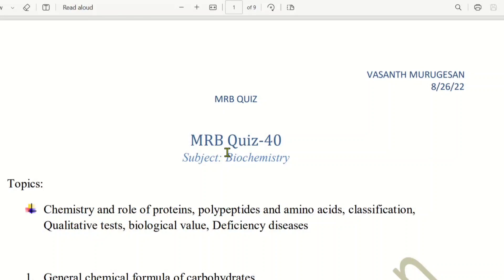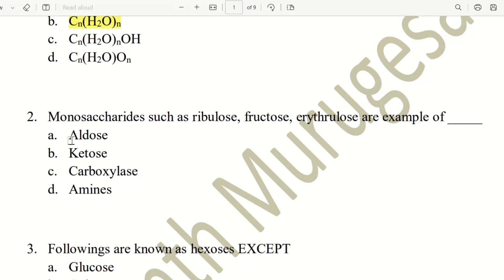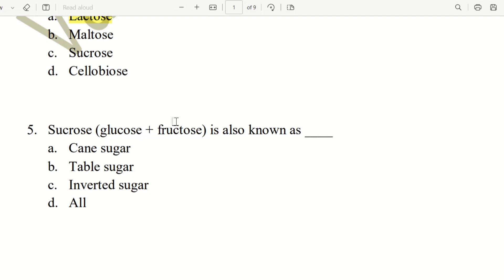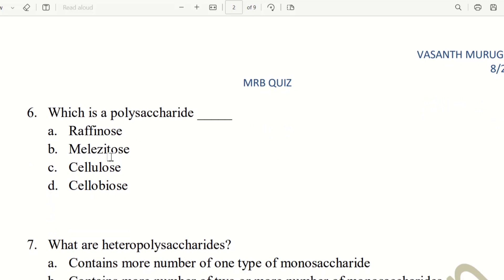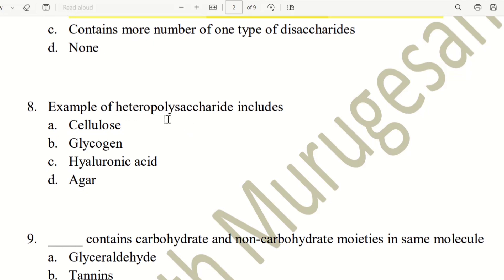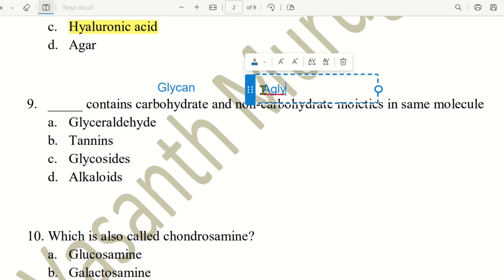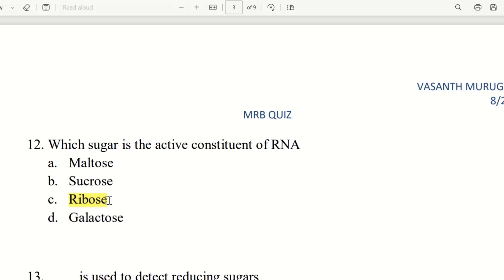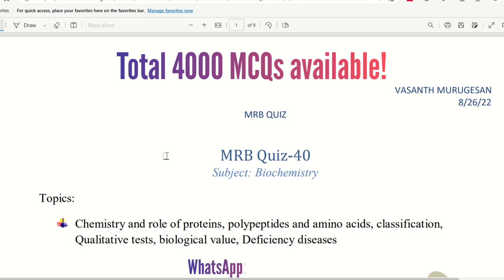Quiz-40 Part-1 | Biochemistry MCQs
1. Pharmacology
2. Human Anatomy and Physiology